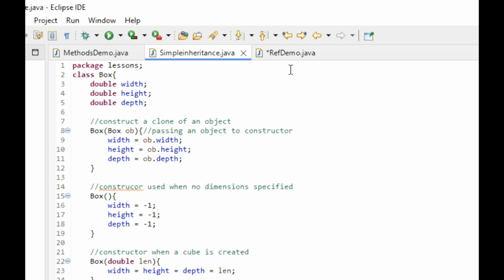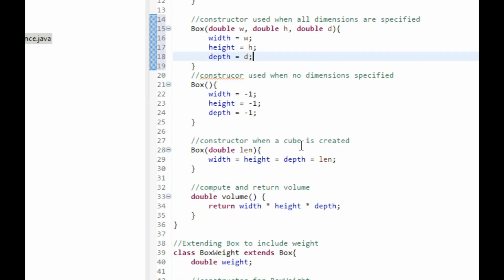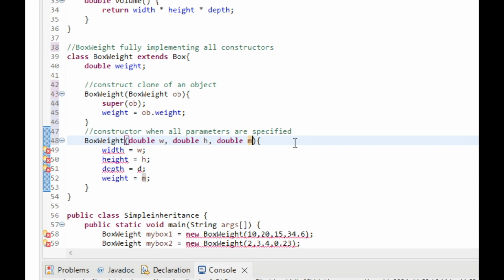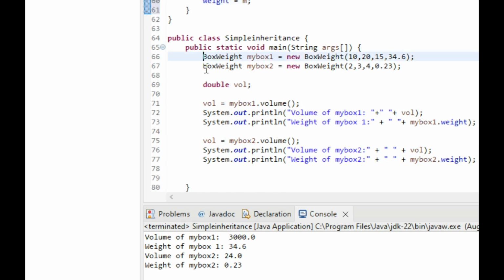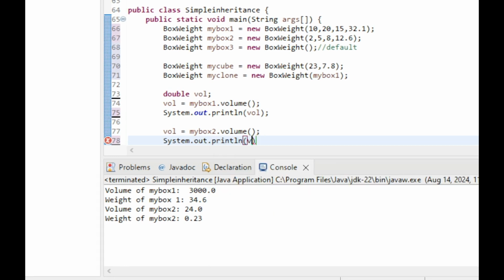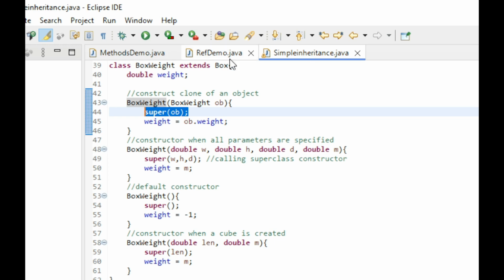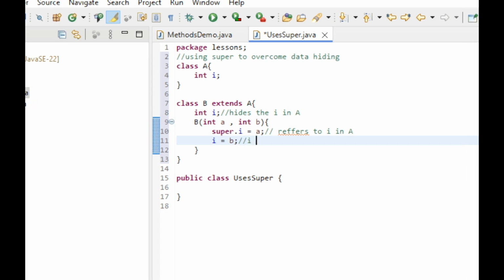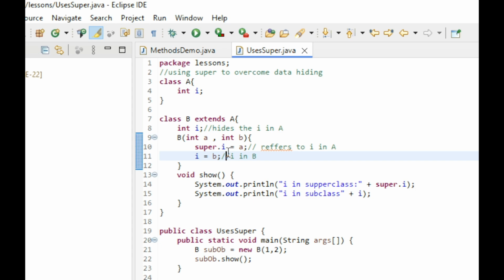Java Complete Course: 18: Using super()